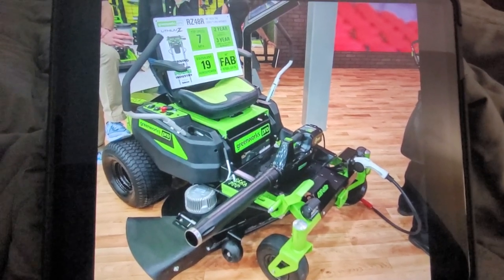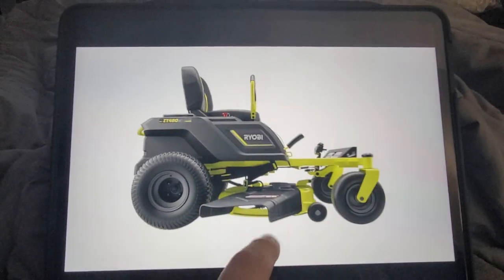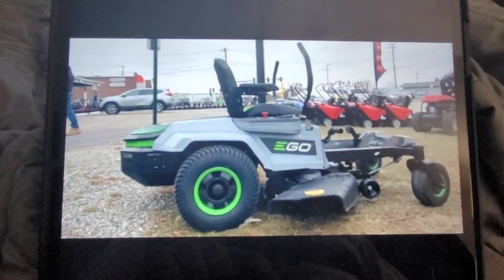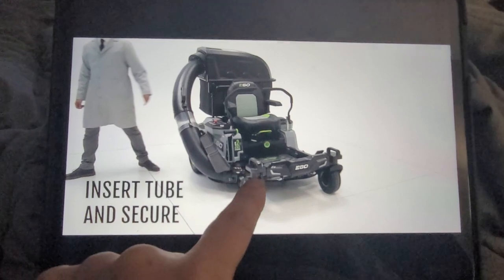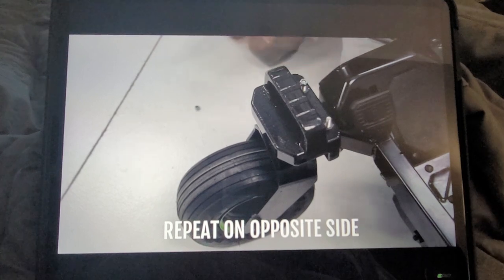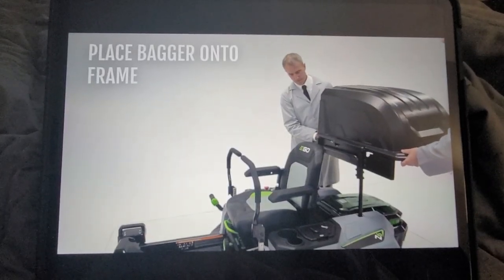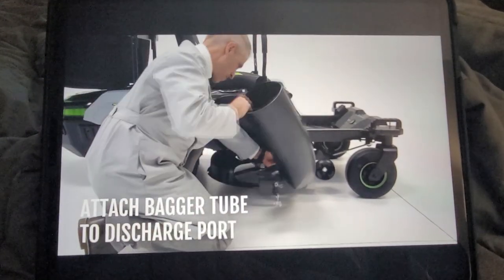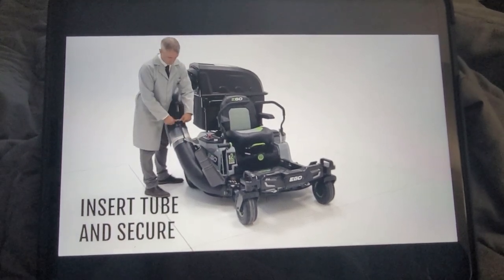EGO TEASES US with Bagger Video on Ride Mower!!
tme225 @techmadeezy

tme225